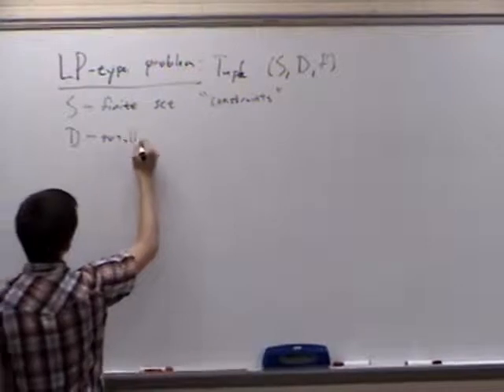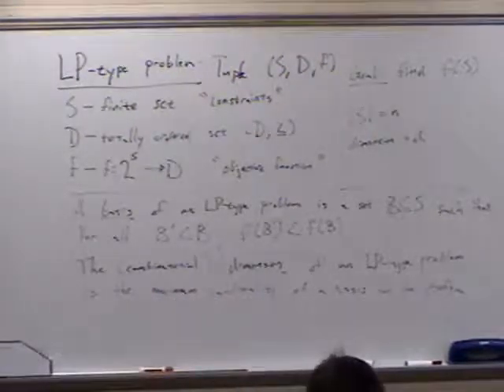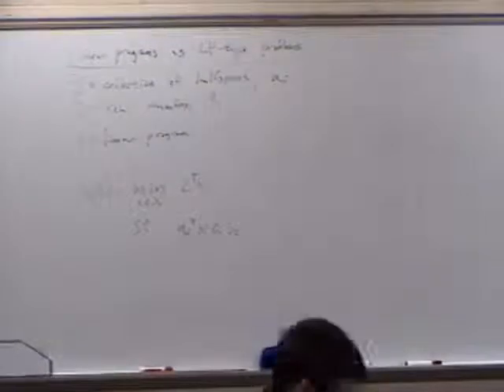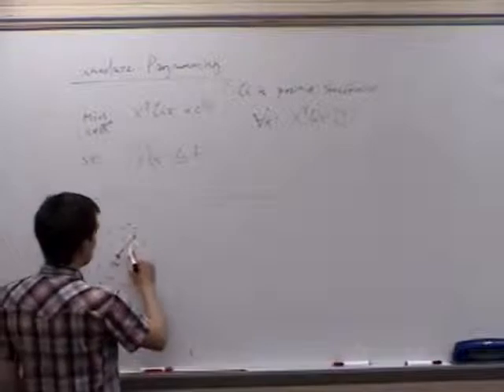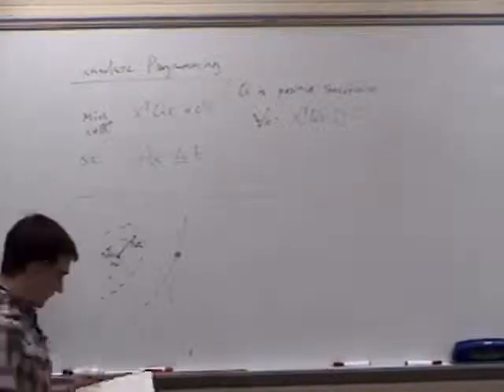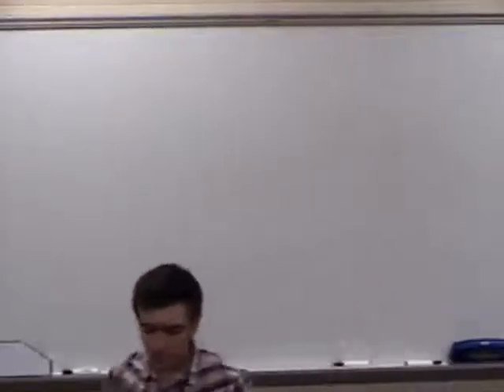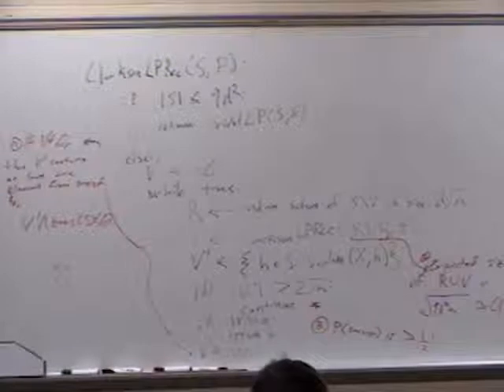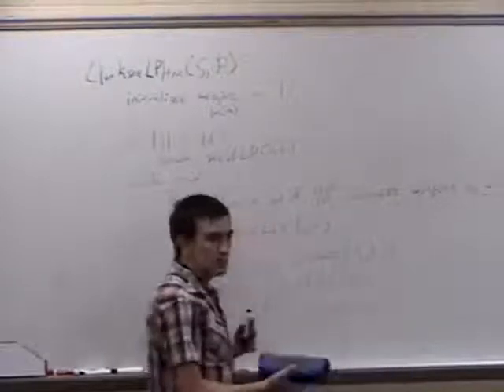Computational Geometry Lecture 8: LP-type problems